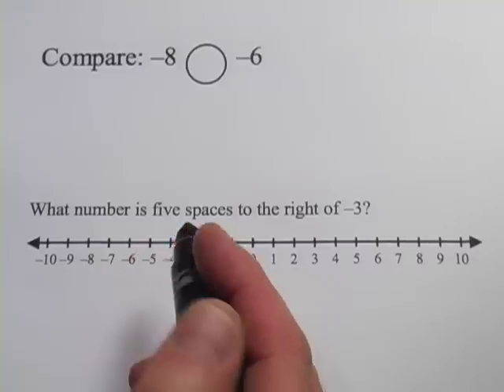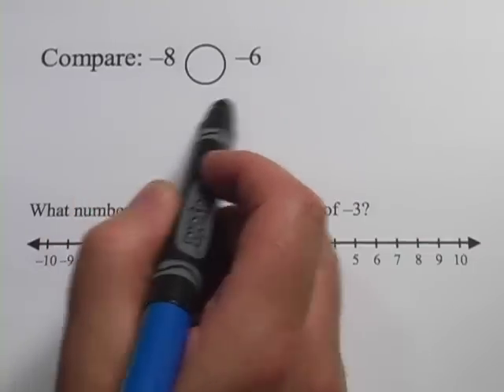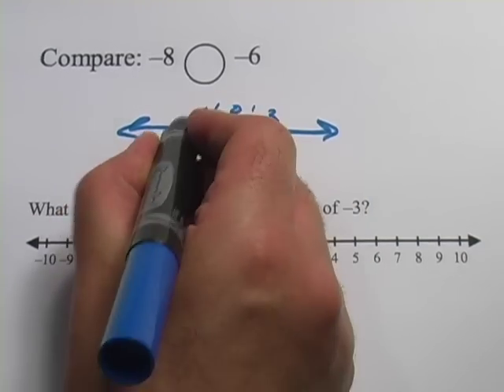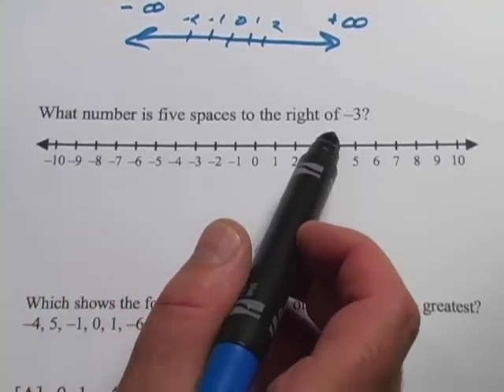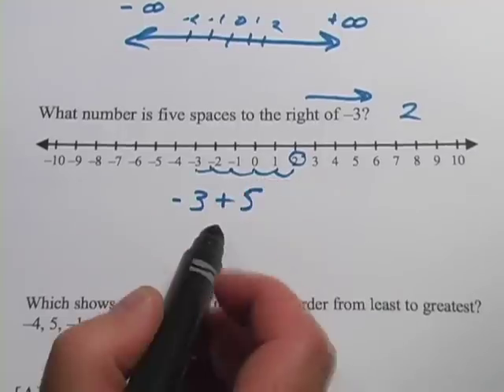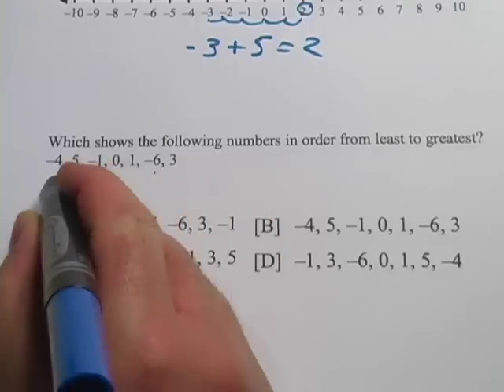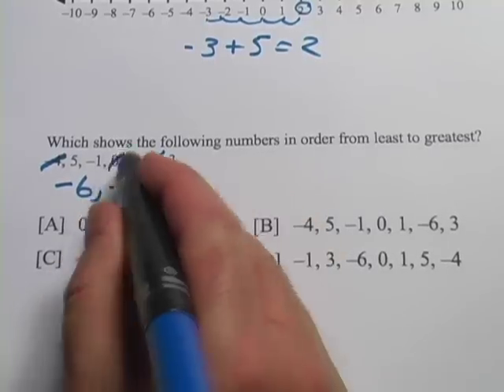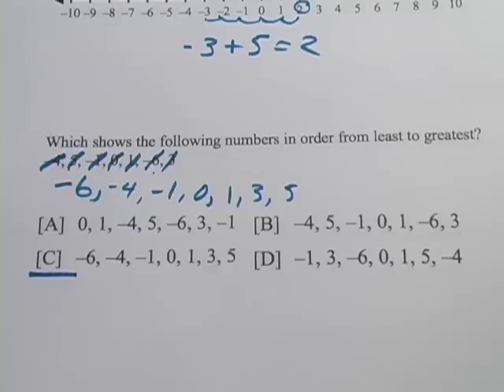Basic Math: The Number Line - Negative Numbers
How to order negative numbers on the number line.